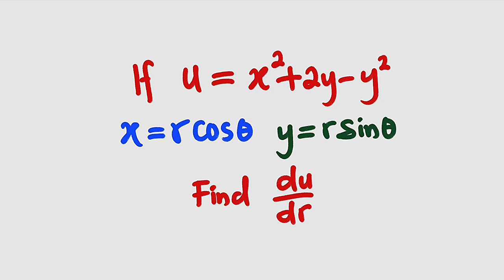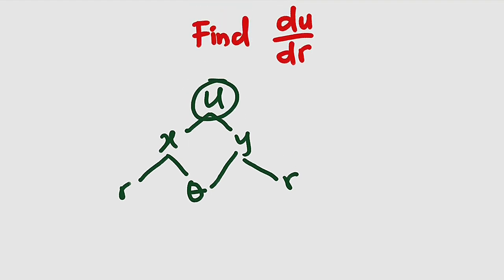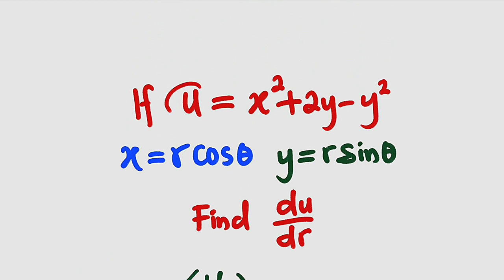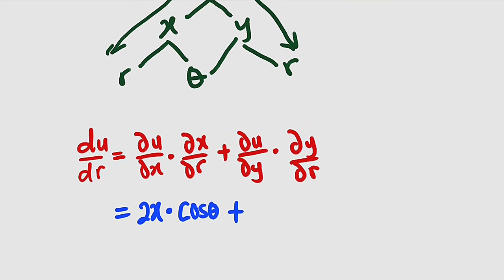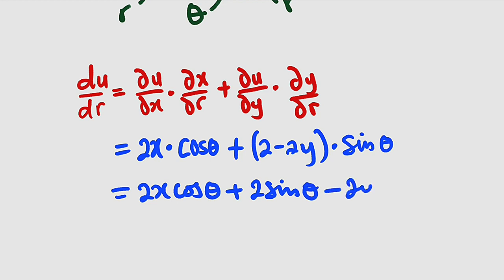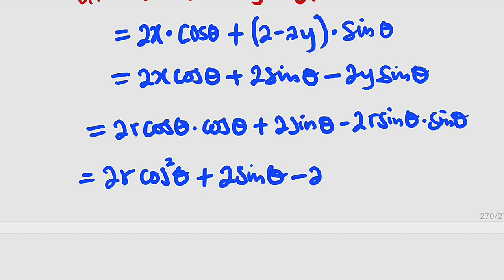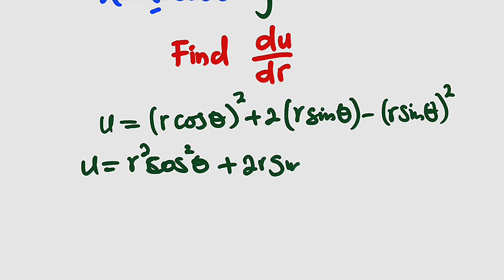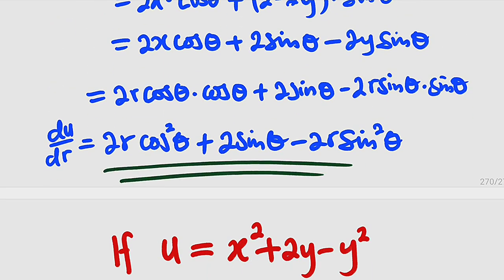Differentiation | Chain Rule | Multivariate Function